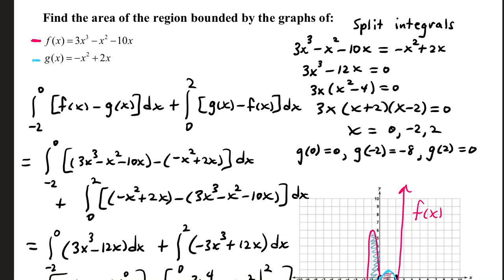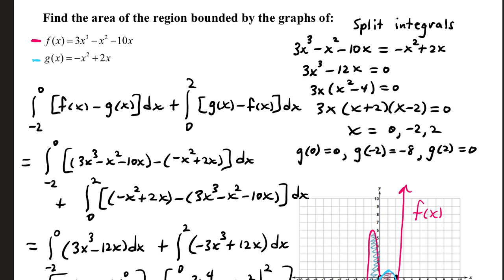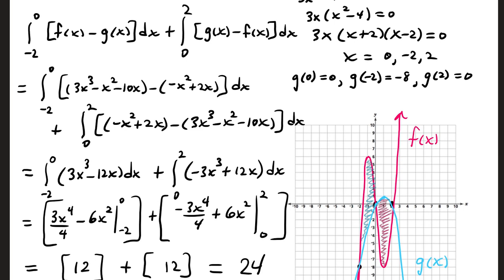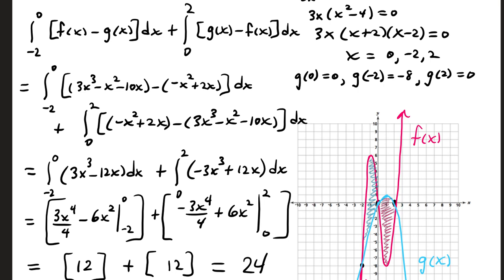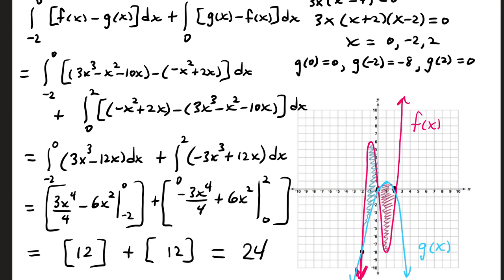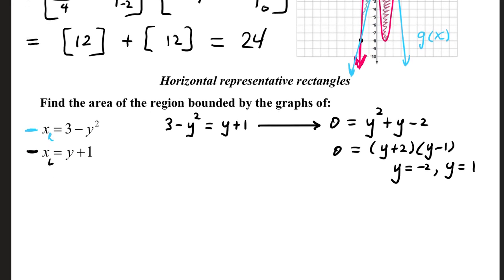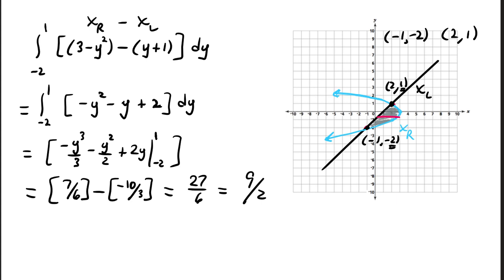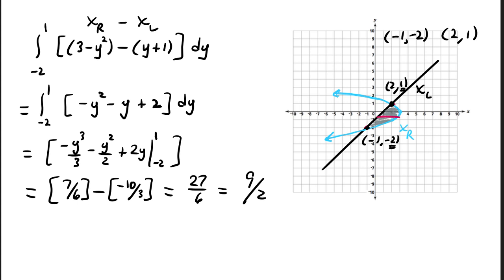Area of a Region Between Two Curves B